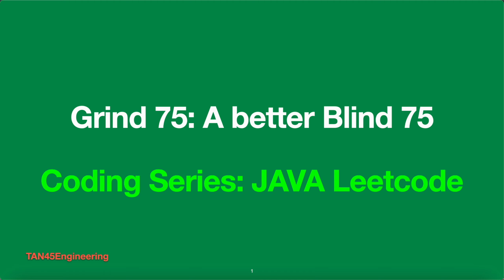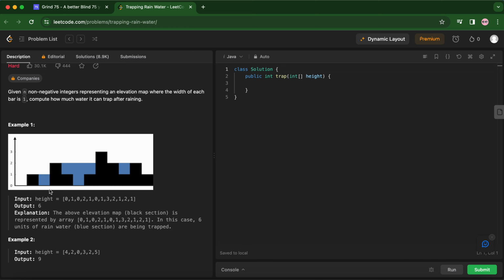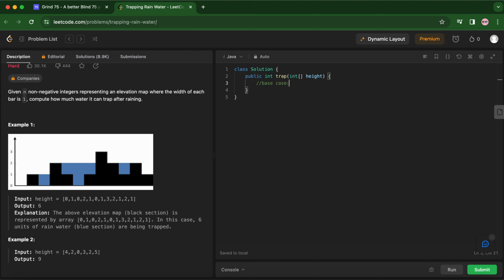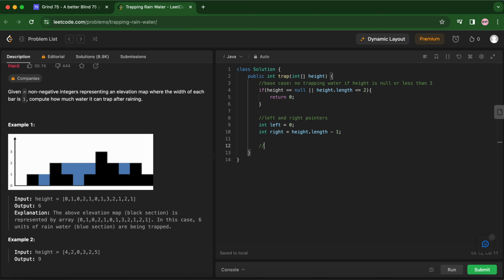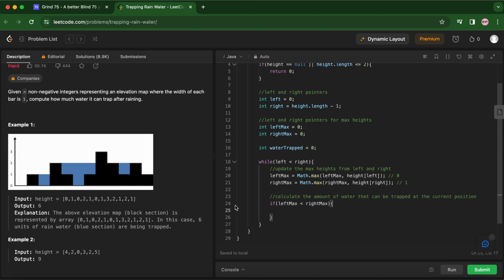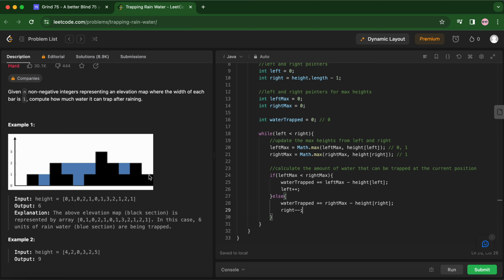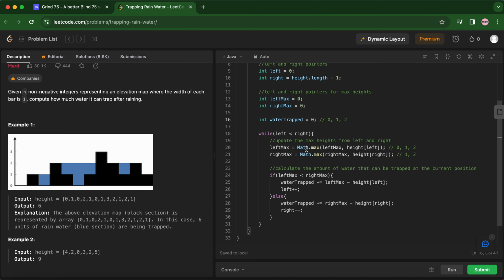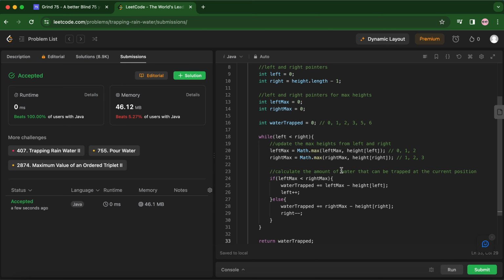#69 Trapping Rain Water Problem | Leetcode - Java | Grind 75: Coding Series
Problem 69/75: Trapping Rain Water
Platform: Leetcode
Language: Java
Time Complexity: O(N)